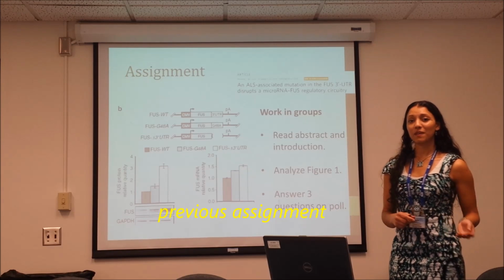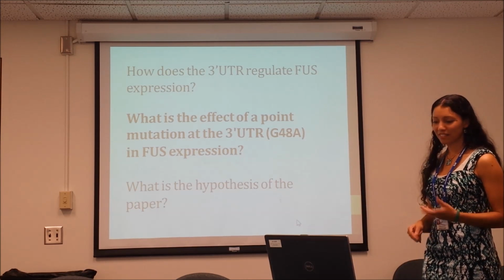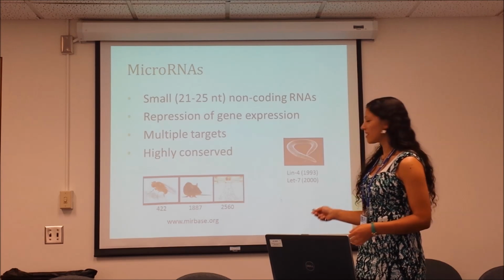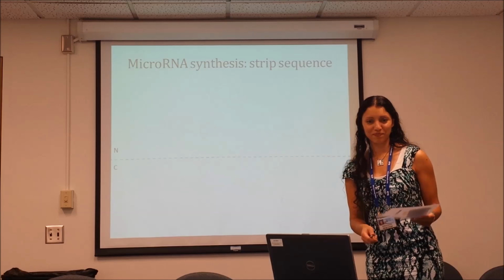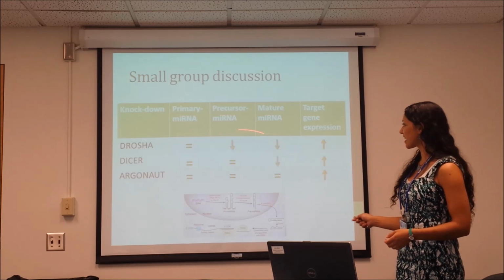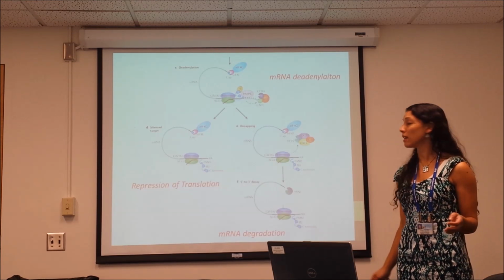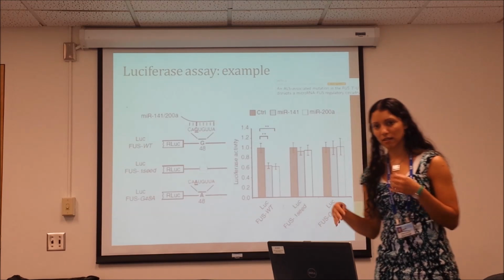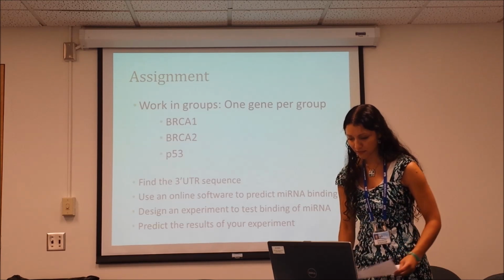Micro-teach on miRNAs - Dr. Silveyra 2014